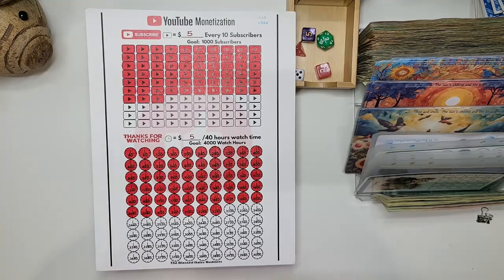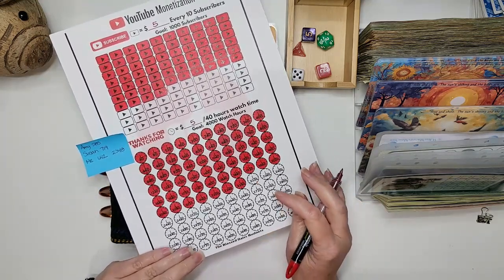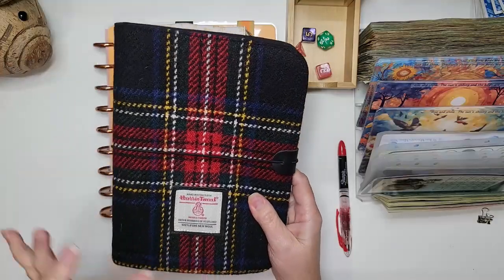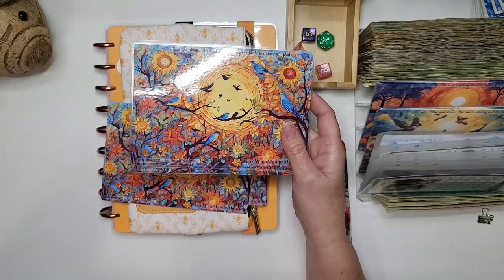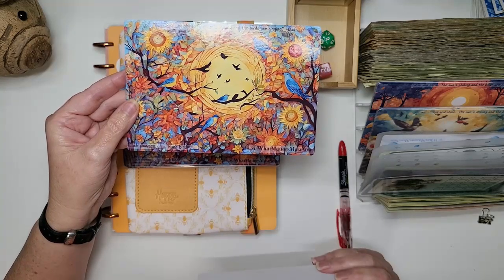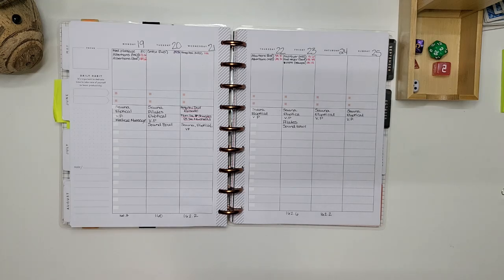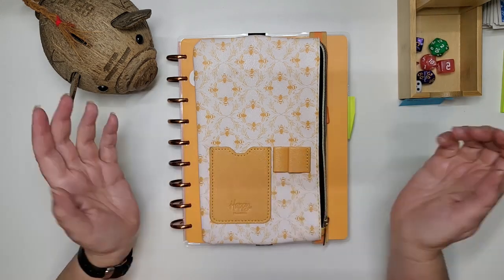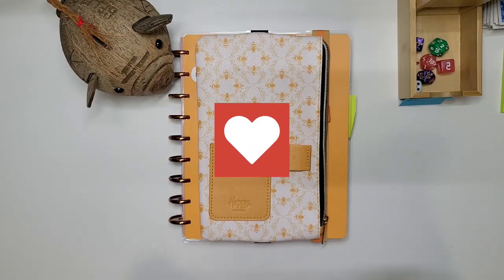Monday Monetization, healthandmore24, and Etsy Drop!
Challenges Used:
YouTube Monitization Tracker by @Theblesseddaisybudgets
Road to 1k Tracker by @savewithjudy

Links to items I use for my channel:
Wooden dice tower (2 pack)
Cash tray
CASH ENVELOPES:
A6 Zipless cash envelopes
A5 Zipless cash envelopes
A5 Tabbed Cash Envelopes with pockets (for randomizing)
BINDERS:
Blue opens flat A6 binder (group play binder)
Gray Linen Look A5 binder (savings challenge binder)
A6 Beach Binder (Belize Binder)
A6 Green Moterm Binder (Sinking fund binder)
A6 Cream Moterm Binder (Business binder)
A5 Wool Plaid Binder (Christmas binder)
SHIPPING SUPPLIES:
5x7 Recycled Mailing Envelopes (for happy mail)
Plastic Sleves for protecting challenges
PROP MONEY/PLACEHOLDERS:
Prop Money
Placeholders
PRINTING / LAMINATING SUPPLIES:
Canon MegaTank G3270 Printer
Canon MegaTank G3270 Printer Ink
A5 Printer Paper
90 lb Cardstock
68 lb Heavyweight double sided glossy photo cardstock
80 lb Heavyweight double sided glossy photo cardstock
Scotch Thermal laminator
Laminating Sheets
Corner Rounder
SCRATCH OFF STICKERS:
1" Silver
.7" Silver
.5" Gold
.5" Silver